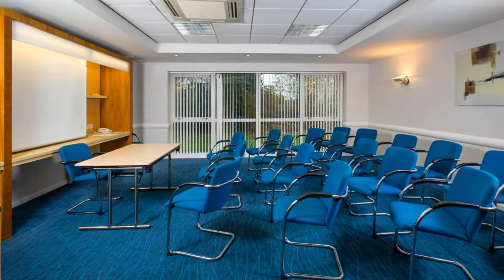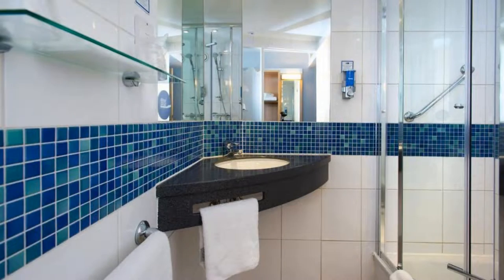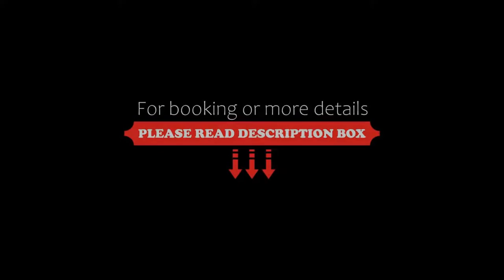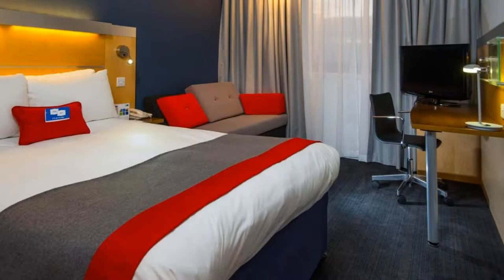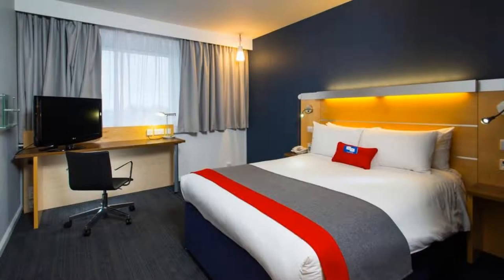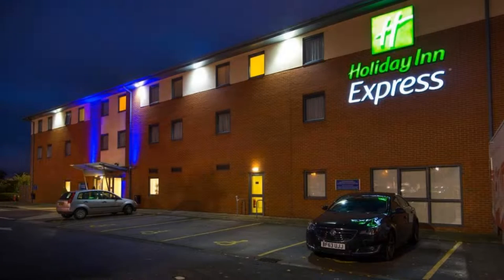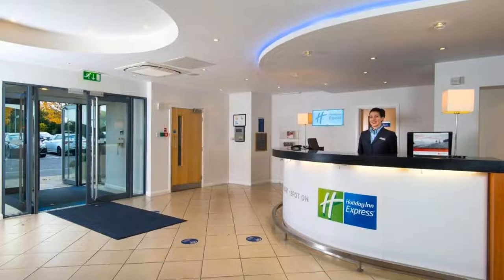Holiday Inn Express Bedford, an IHG Hotel, Bedford, United Kingdom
About Property:
Located just south of Bedford, this Holiday Inn Express is a short drive from the A1 and M1. It offers comfortable and affordable accommodation and free parking. Free WiFi i available and the hotel also offers a 24-hour reception.
The rooms at the Holiday Inn Express Bedford are modern and all have en suite facilities, flat-screen TV, tea/coffee making facilities, double glazing and air-conditioning.
Evenin...
Property Type: Hotel
Address: Elstow Interchange A6/A421 Bedford Bypass Junction, Bedford, MK42 9BF, United Kingdom
Searching For
1. Holiday Inn Express Bedford - an IHG Hotel - Bedford - United Kingdom
2. Holiday Inn Express Bedford - an IHG Hotel - Bedford - United Kingdom Address
3. Holiday Inn Express Bedford - an IHG Hotel - Bedford - United Kingdom Rooms
4. Holiday Inn Express Bedford - an IHG Hotel - Bedford - United Kingdom Amenities
5. Holiday Inn Express Bedford - an IHG Hotel - Bedford - United Kingdom Offers and Deals
Audio Credit:
Track Title: Blank Slate
Artist: VYEN